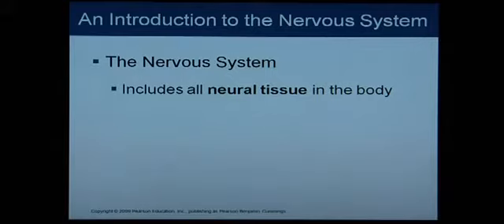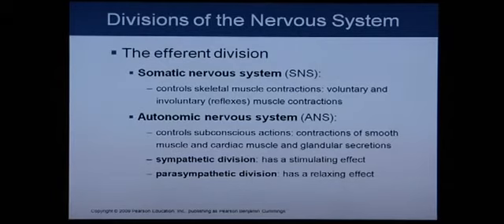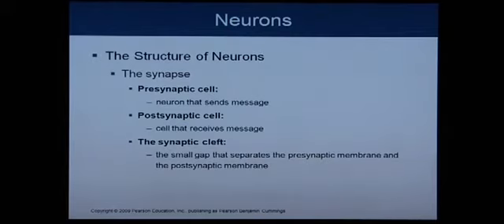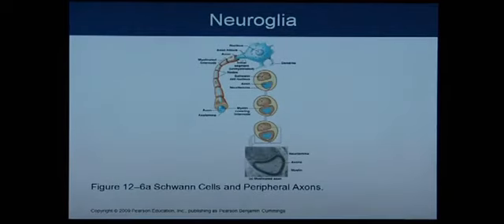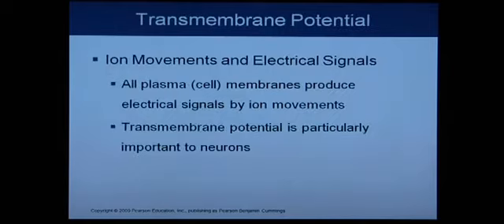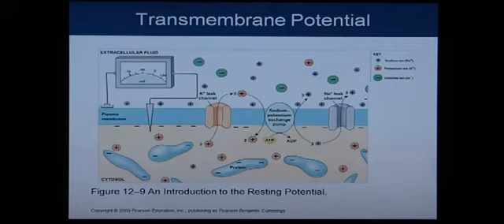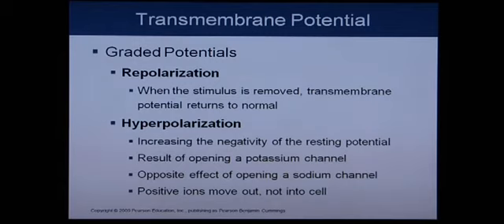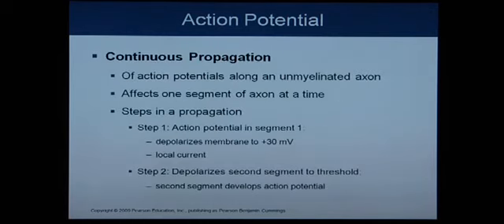Anatomy and Physiology Chapter 12 Part 1 Nervous System Neural Tissue Anatomy and Physiology Help